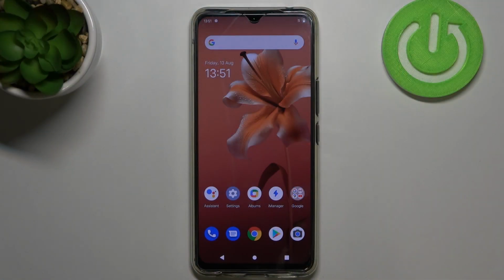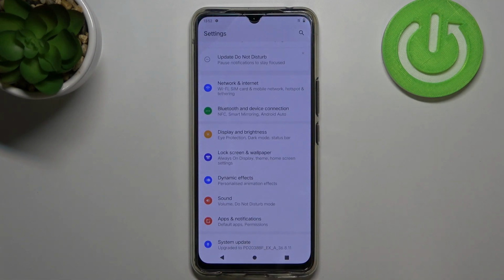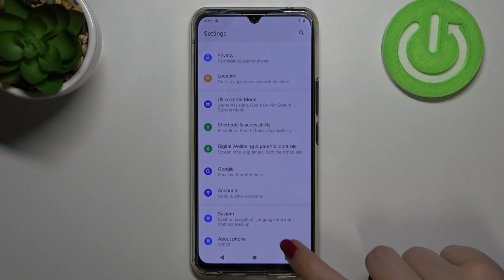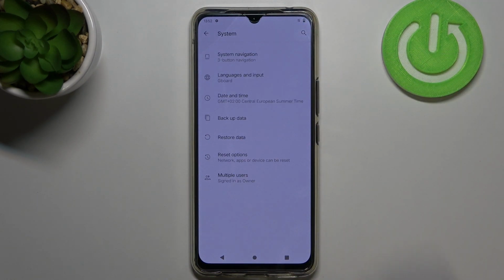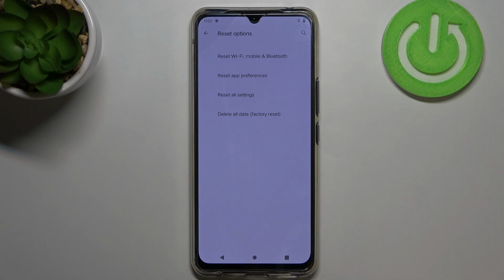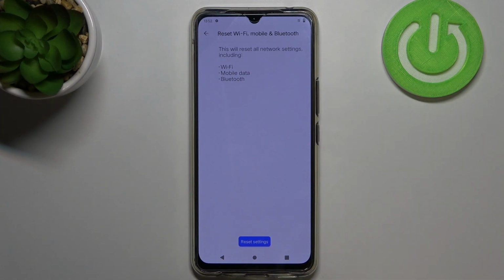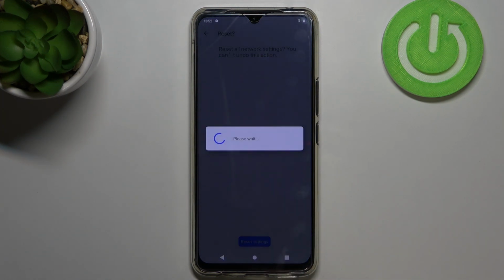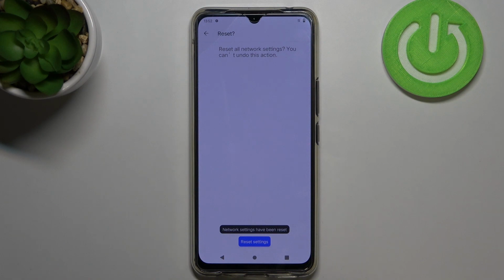How to Reset Network Preferences on VIVO V20 – Restore Network Settings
Would you like to find out how to reset network preferences on VIVO V20? We will show you how to do it. Follow our instructions, open the Network Settings and easily restore all network settings including mobile data and Bluetooth. Do you want to find out more about your VIVO V20? Visit our YouTube Channel and watch tutorials prepared by our expert.